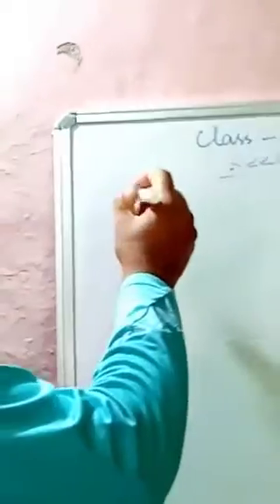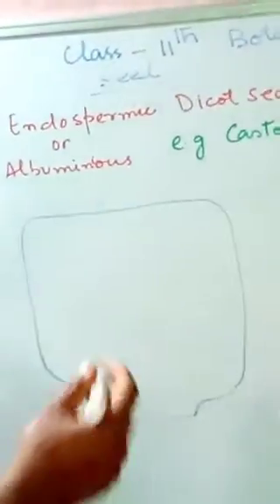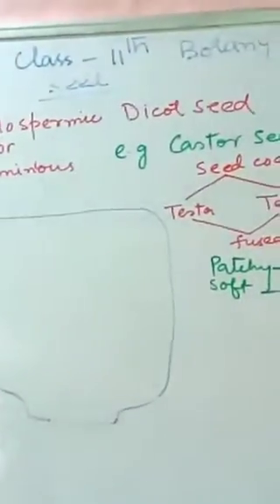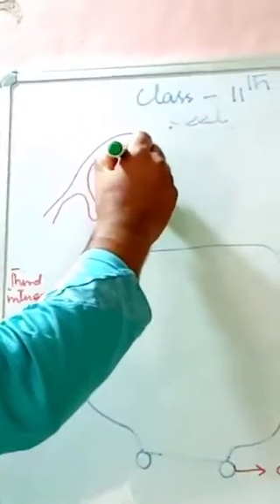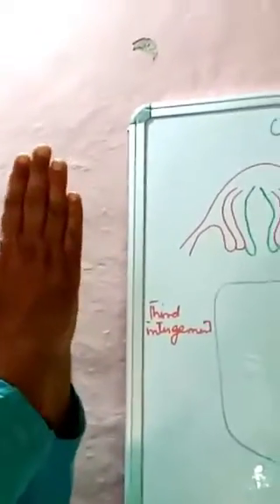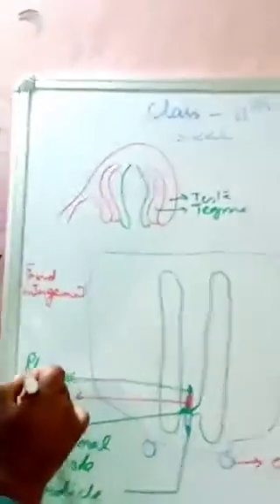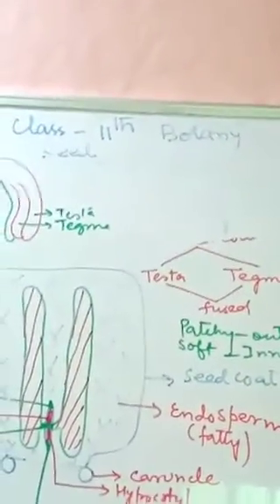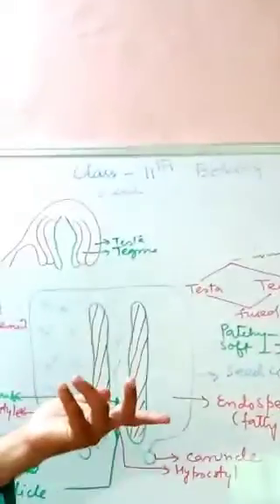Seed and it's types Part-3